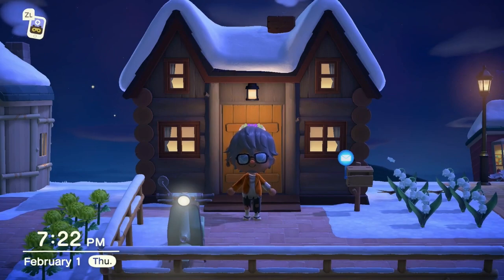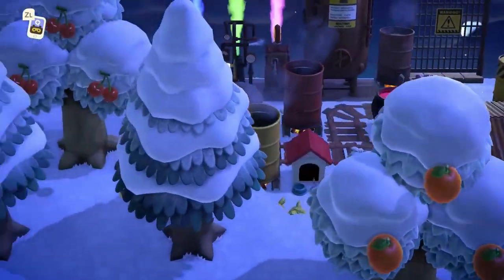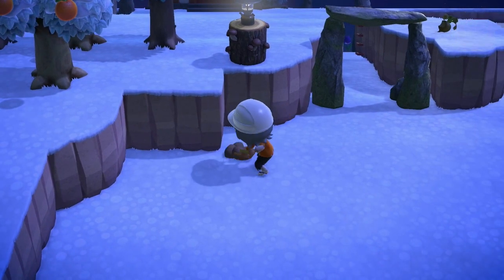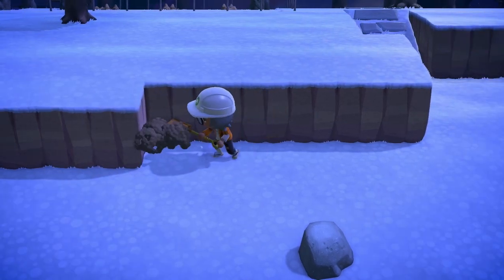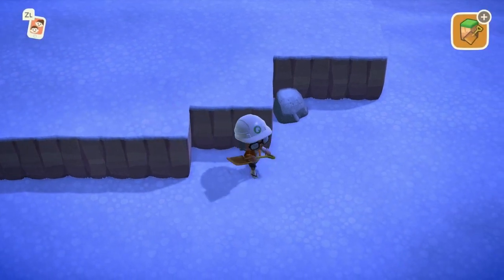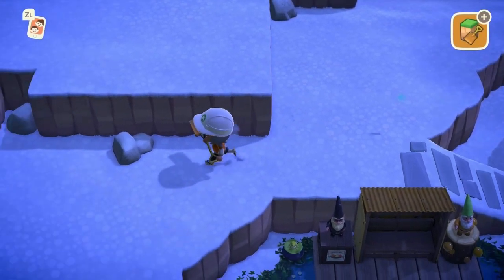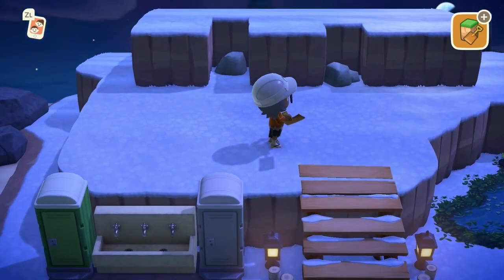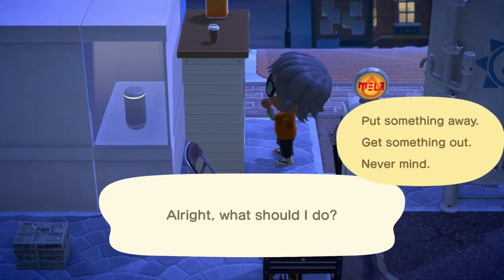acnh Working on the Purple Ore Mine, Urn's Isle.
Hello my friends, tonight we begin the first phase of the mine build and that is building up the land , so we can dig tunnels to walk through.

We also visit with Tom Nook , so he can demolish a natural incline and we give Tammi gift.